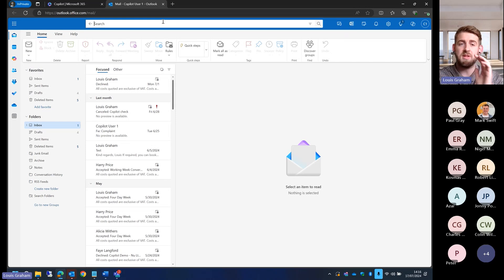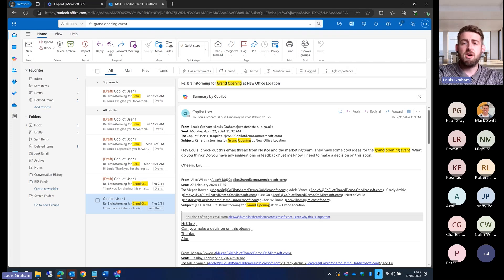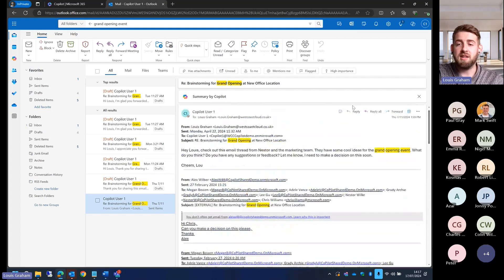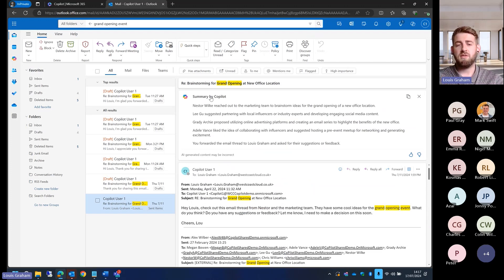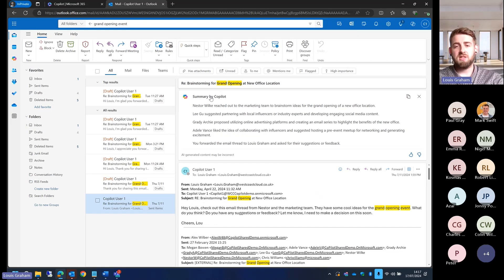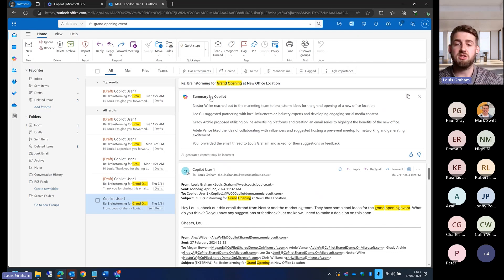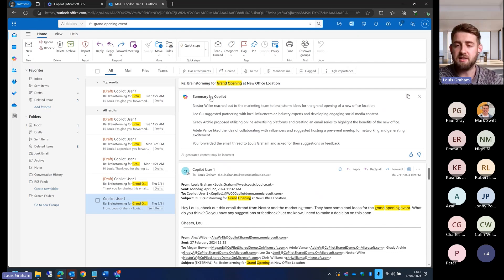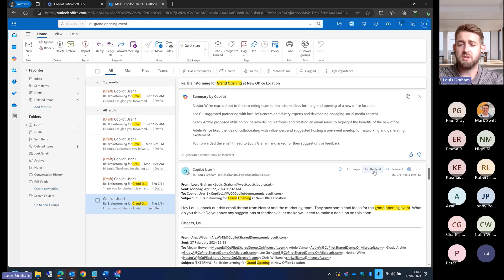How to summarise long email threads in Outlook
Holidays are fantastic, but long email threads aren't.

Here's how you can use Microsoft Copilot to summarise long email threads (and even reply to them for you).